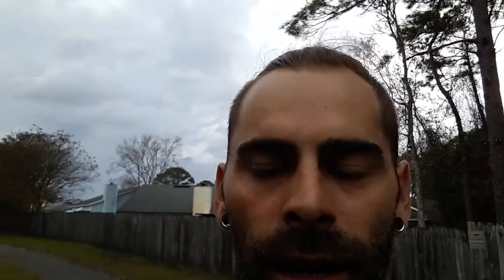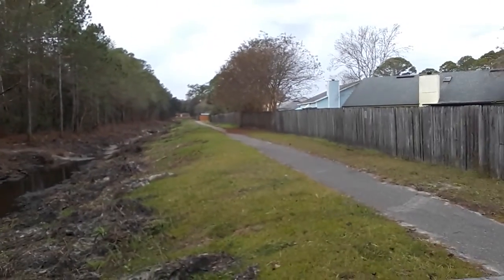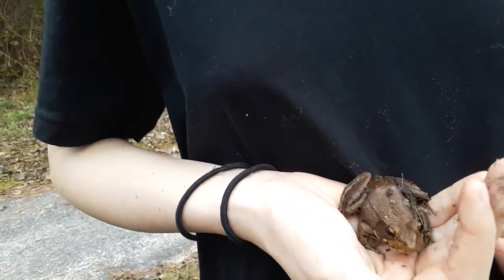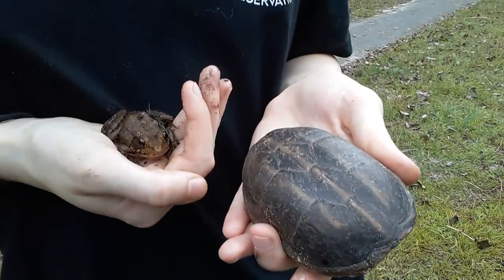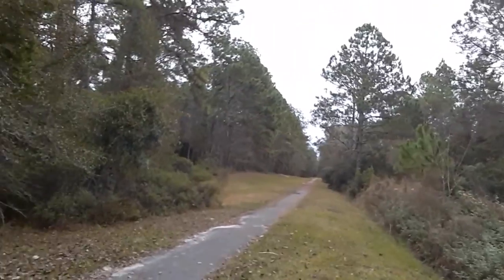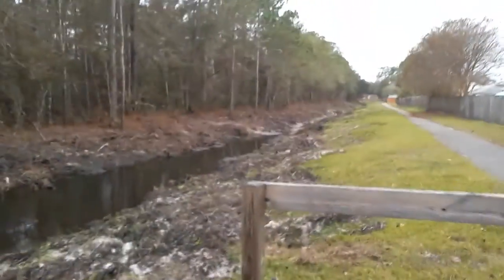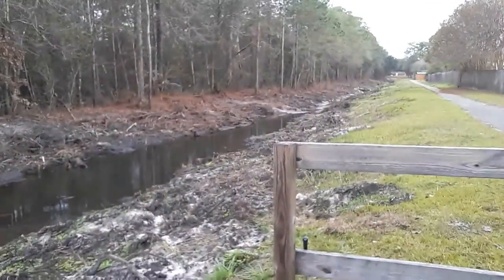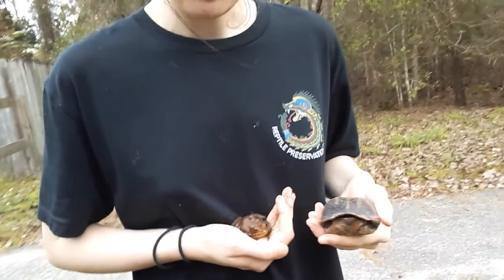Relocating turtle and frog from land cleared area.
Found a Three Striped Mud turtle, and undetermined species of frog while out herping with my girlfriend.